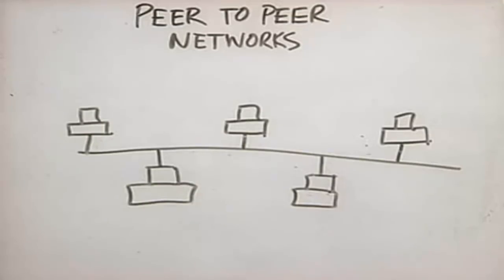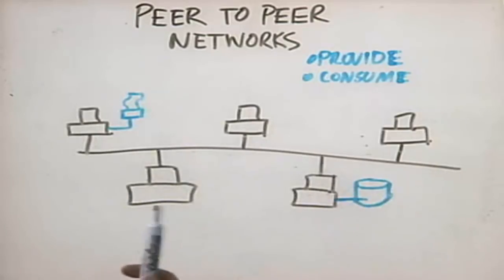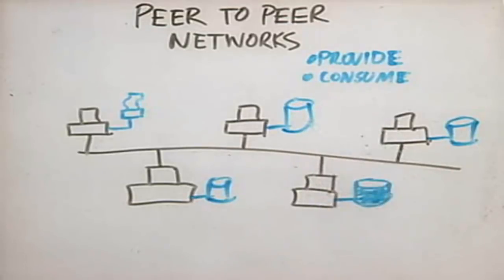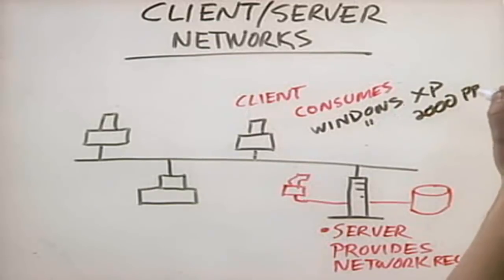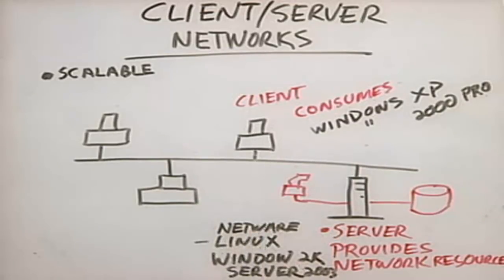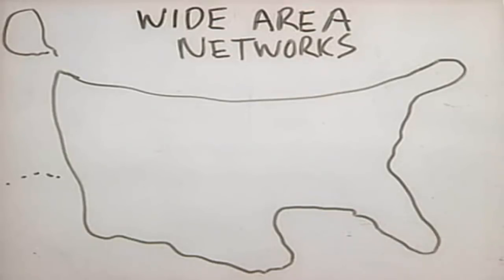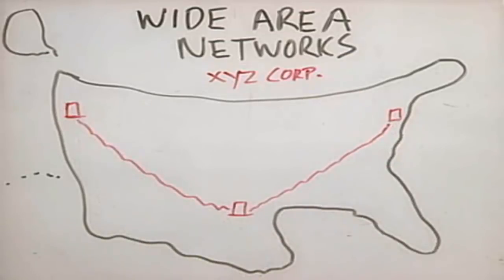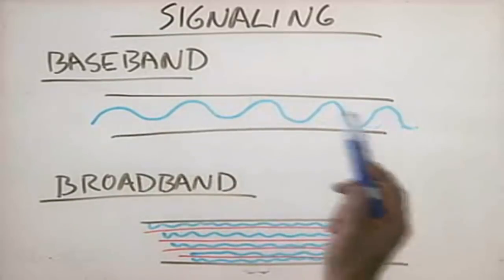CHAPTER 1 INTRODUCTION TO COMPUTER NETWORKS Networking Basic